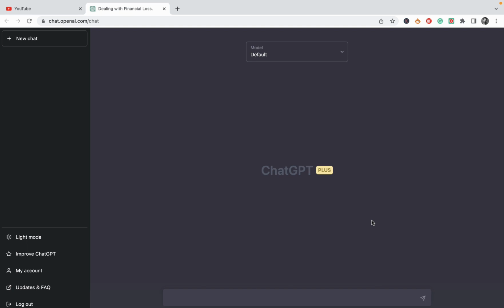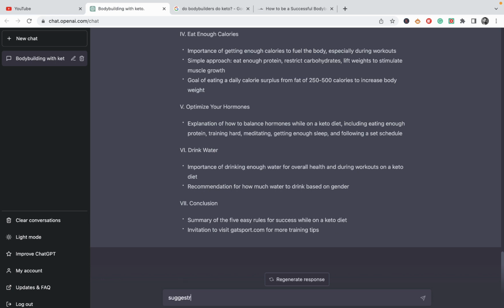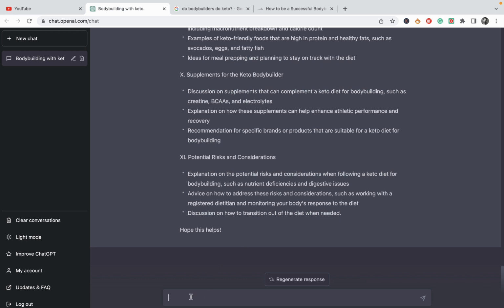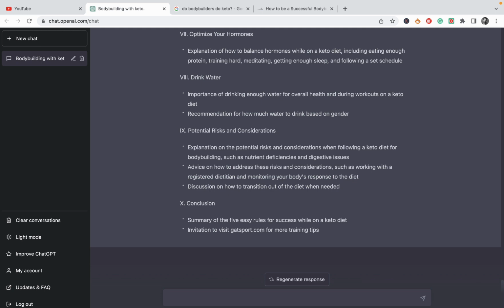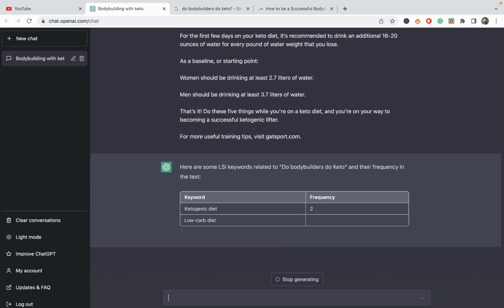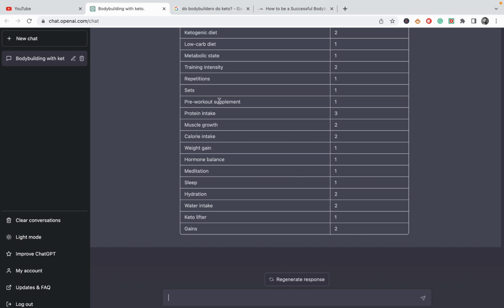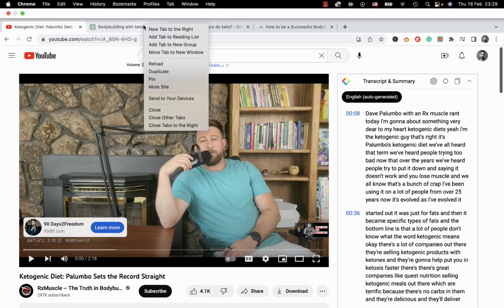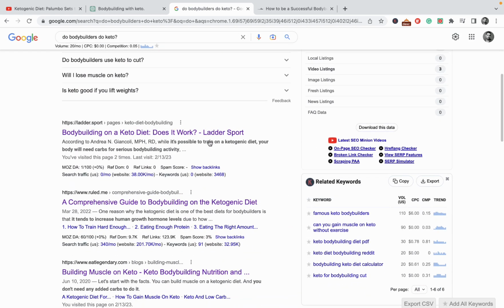🔥ChatGPT 👀Sneaky SEO Hack